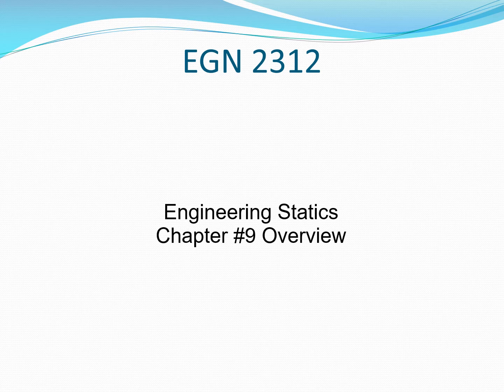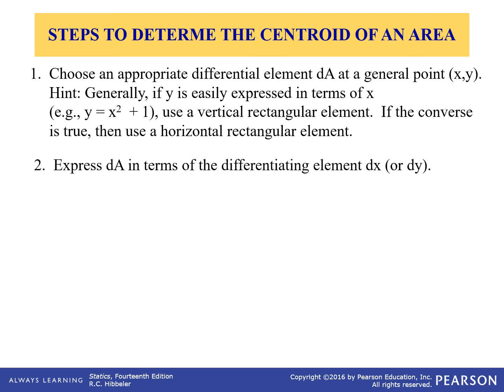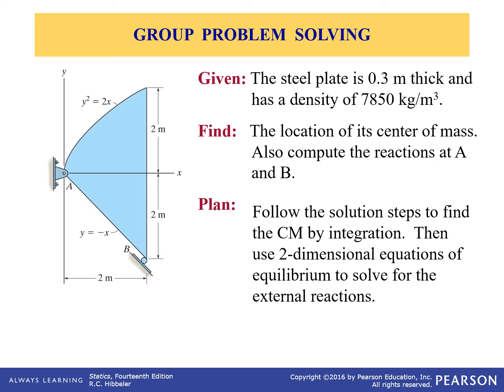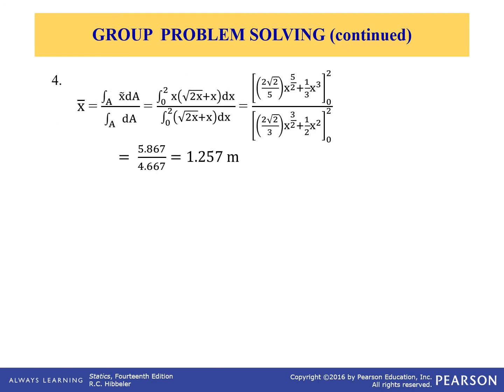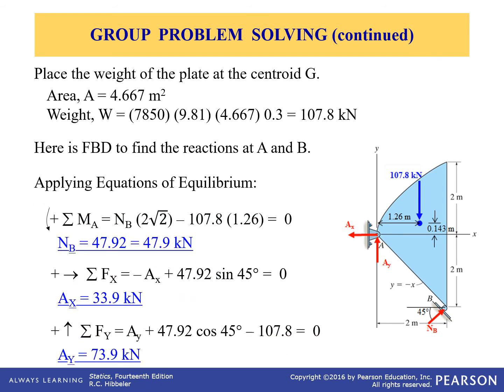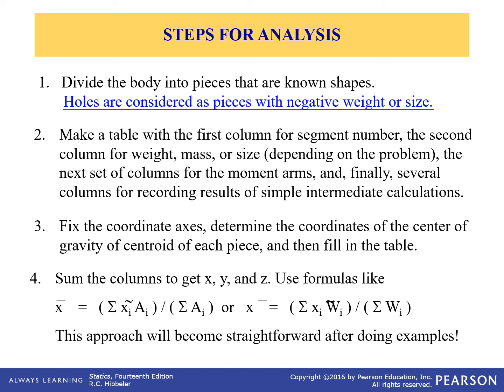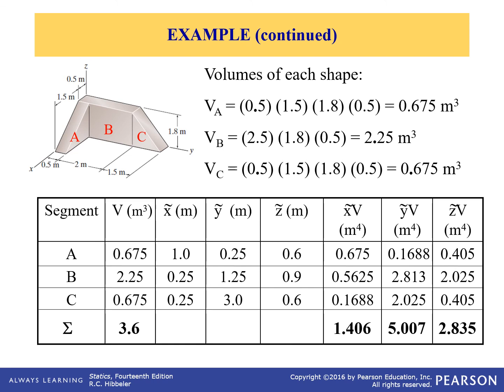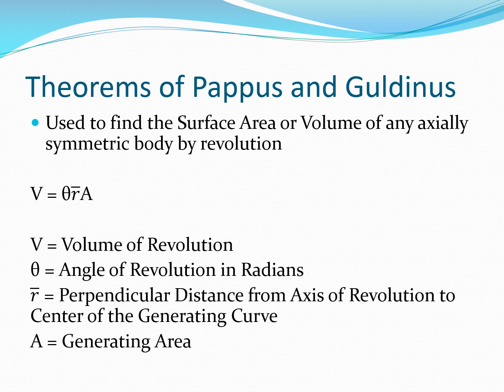Chapter 9 Overview Statics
EGN 2312
Engineering Statics